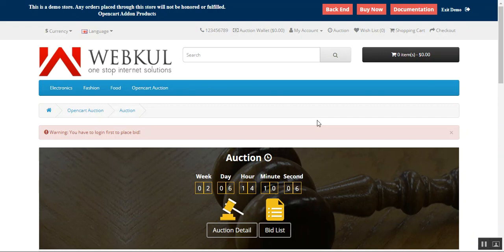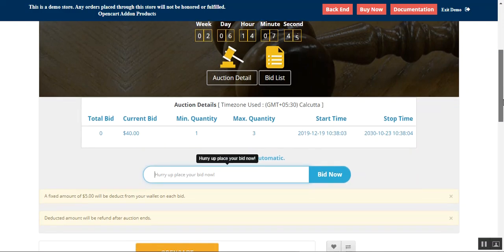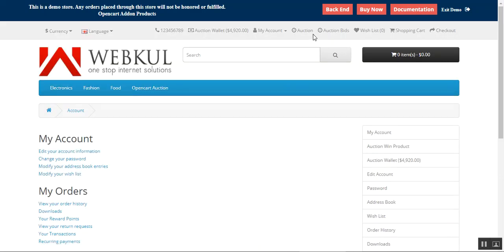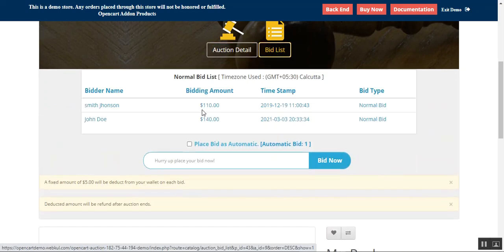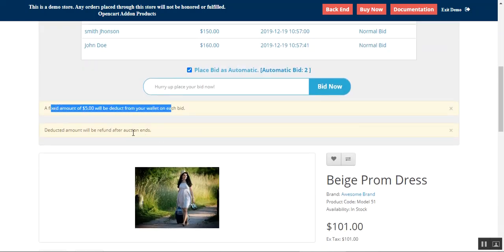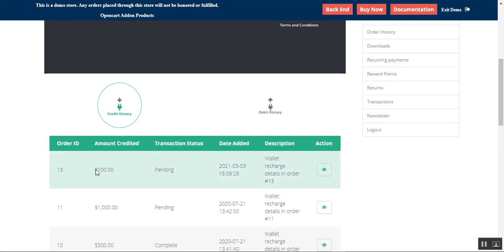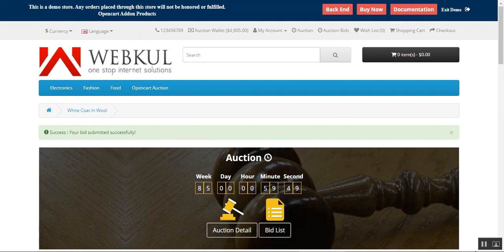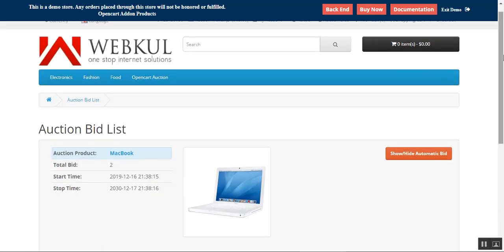OpenCart Auction | Customer End Plugin - Overview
OpenCart Auction module will enable the auction feature for your shop by which admin can add auction in their product and the buyer can bid on their product.

2. Raise a Ticket via our HelpDesk system